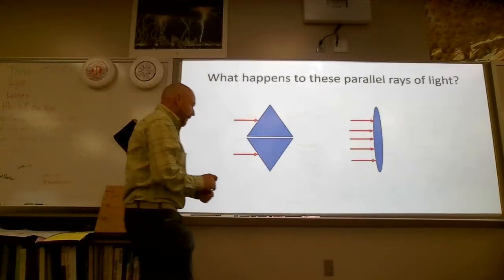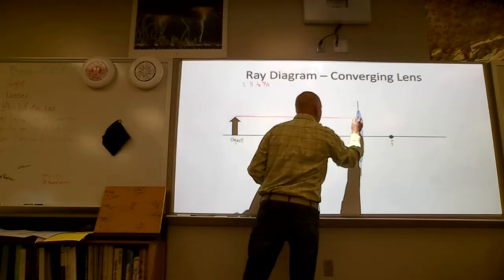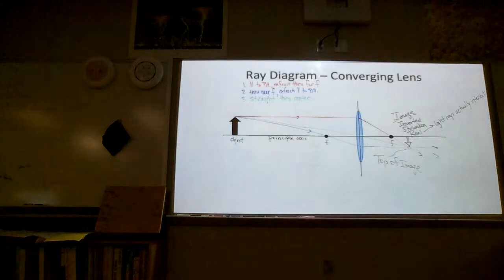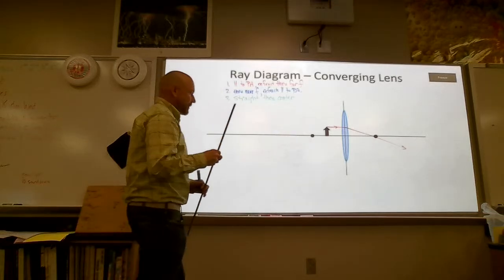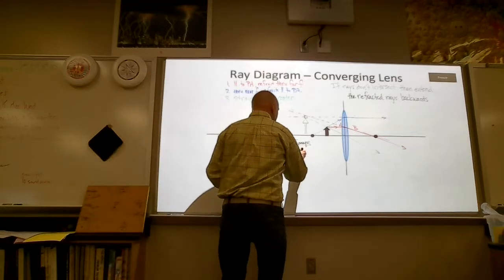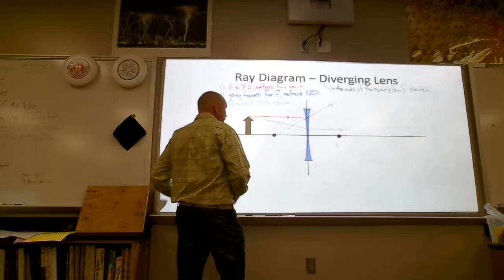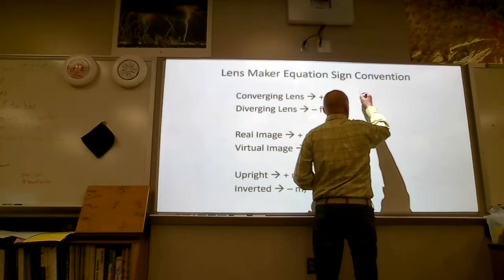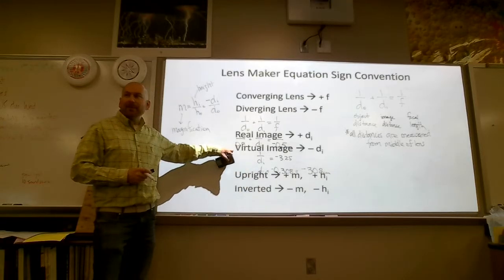Lenses - May 11, 2026